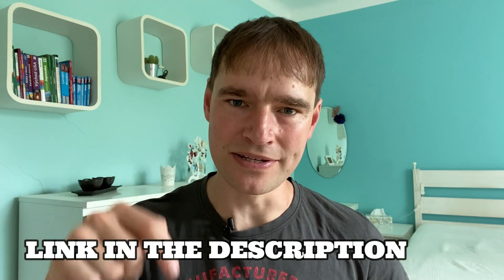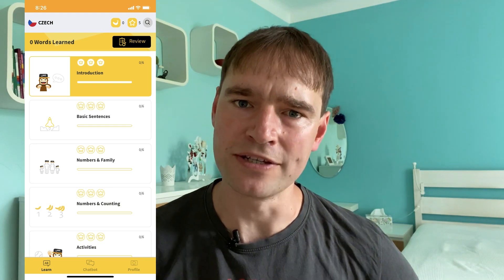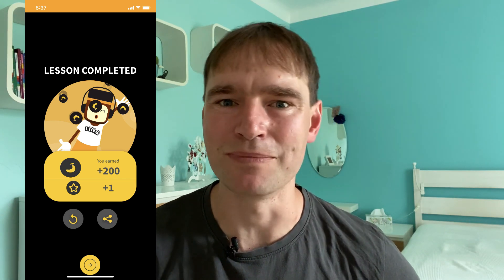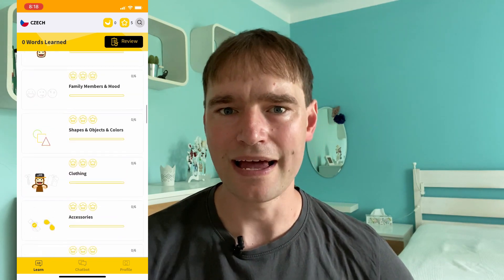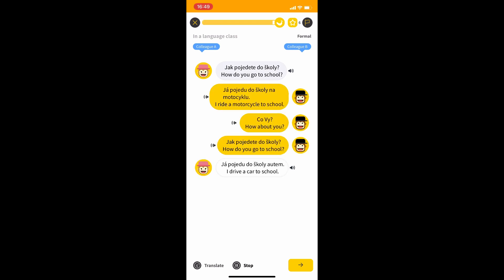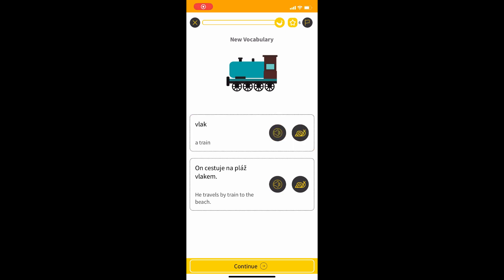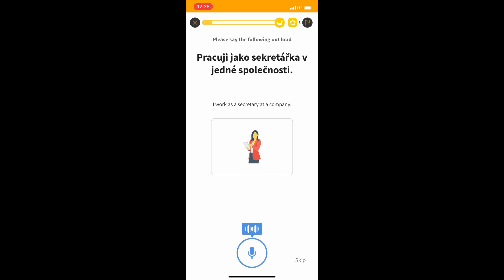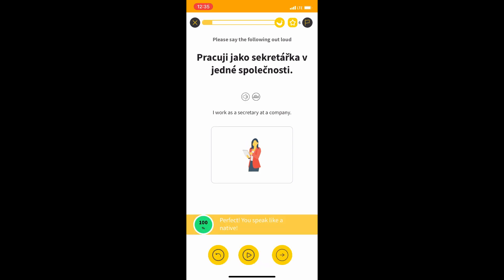Ling App Review (great resource for niche languages)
This Ling App review will bring you details about exercises that you can find in the app.

👍Set a 1:1 lesson with me to progress rapidly!